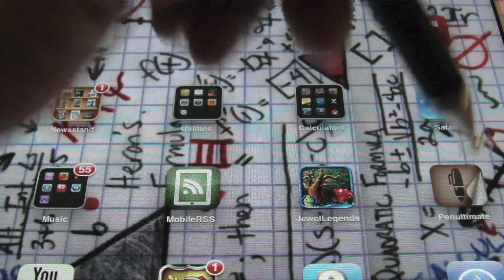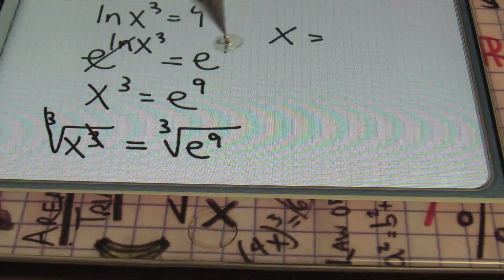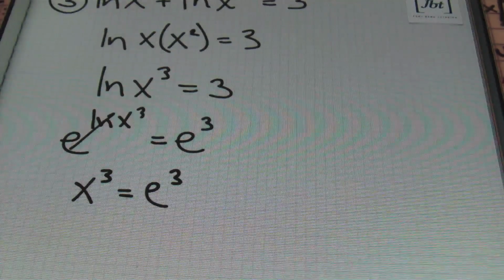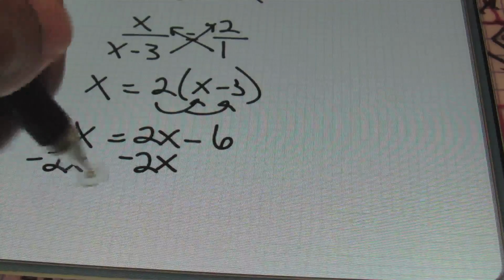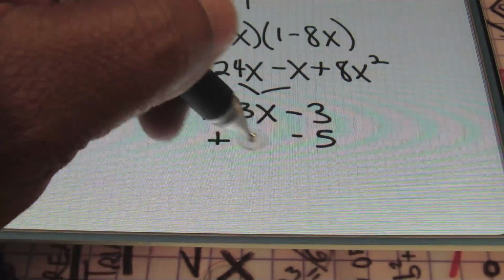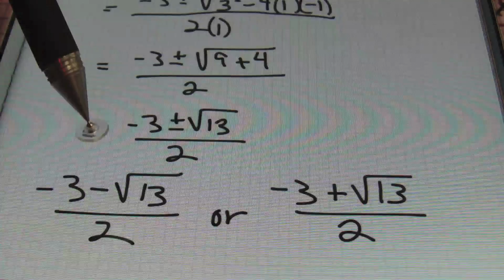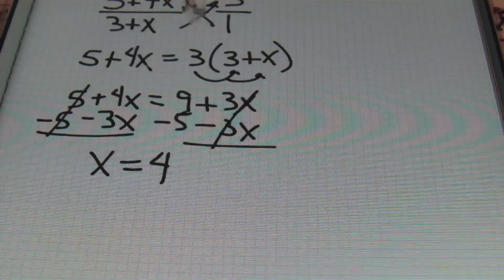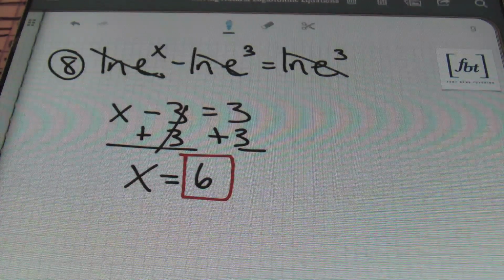Solving Natural Logarithmic Equations [fbt] (Step-by-Step)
This video by Fort Bend Tutoring shows the process of solving natural logarithmic equations. Two methods are shown in this video. There are eight (8) examples in all. The lesson is instructed by Larry "Mr. Whitt" Whittington. Intro/Outro by Chuck Knipp's Shirley Q. Liquor.

Purchase our Simply Math Workbook #12 for more examples and over 200 practice problems you can use to master factoring quadratic trinomials!

00:00 [0] Intro and Subscribe to Fort Bend Tutoring
01:06 [1] 3ln(x) = 9
04:01 [2] ln(2x) = 5
05:20 [3] ln(x) + ln(x²) = 3
07:15 [4] ln𝒆ˡⁿˣ - ln(x-3) = ln(2)
09:55 [5] ln(5-x) - ln(-3-x) = ln(1-8x)
16:40 [6] ln(5+4x) - ln(3+x) = ln(3)
18:24 [7] ln𝒆ˣ - 2ln𝒆 = ln𝒆⁴
20:14 [8] ln𝒆ˣ - ln𝒆³ = ln𝒆³